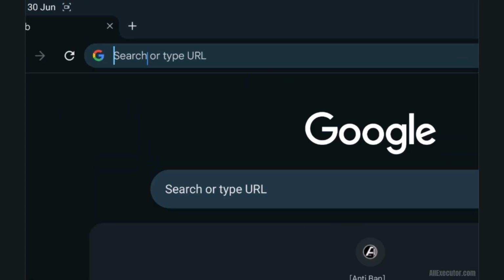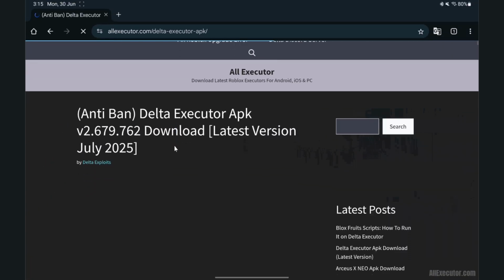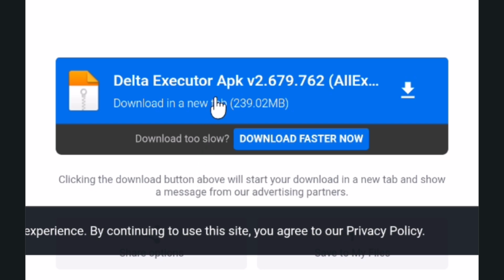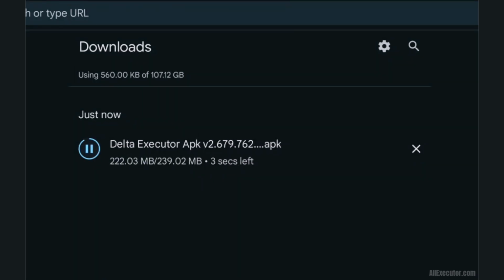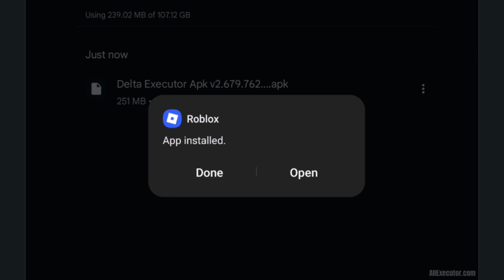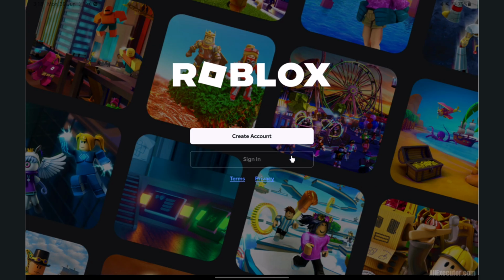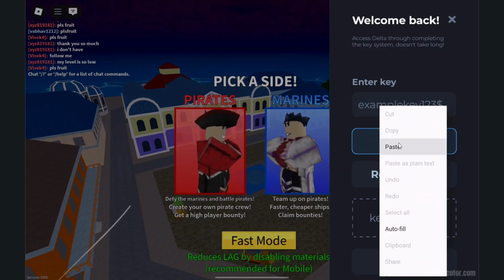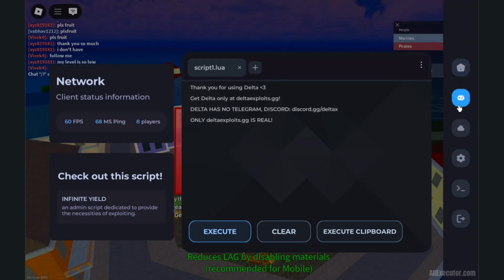How To Fix Delta Upgrade Error (New Update 2026) | Official Latest Delta Executor | Delta Exploits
Having trouble with Delta upgrade error on Roblox? In this video, I’ll show you how to fix Delta Executor upgrade error step-by-step using the official 2025 update. If you're using Android, this guide will help you get the latest working version of Delta Executor and run scripts without any issues.

About: Welcome to All Executor, the best website and YouTube channel for all Roblox Executors!